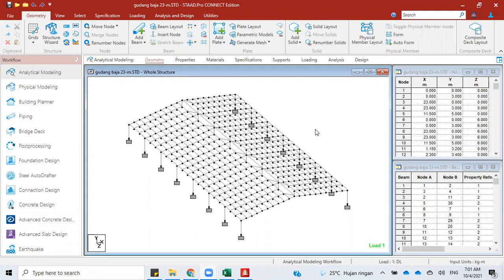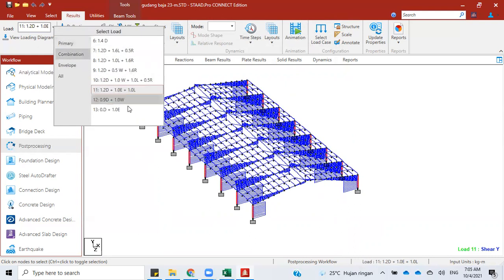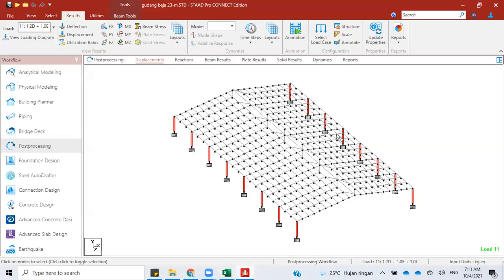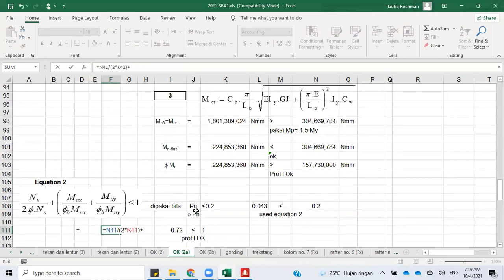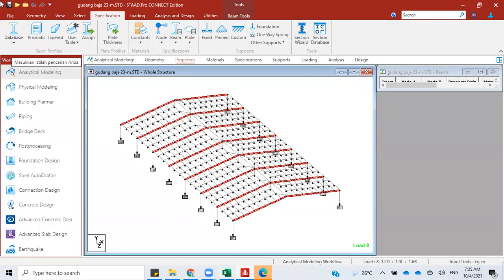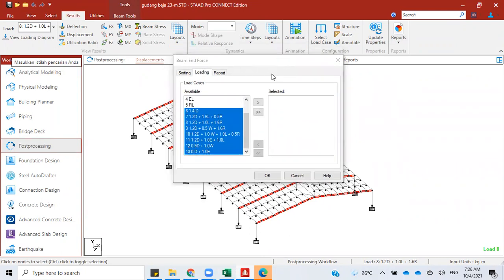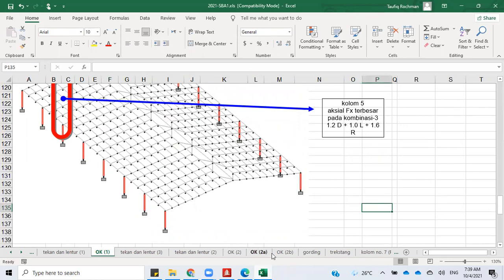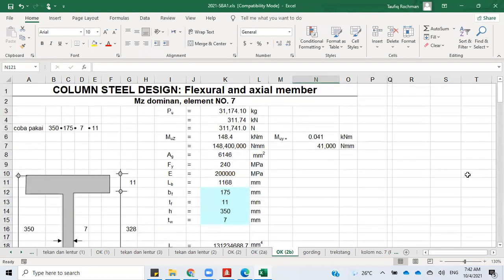Checking Steel Column and Rafter Capacity in STAAD Pro